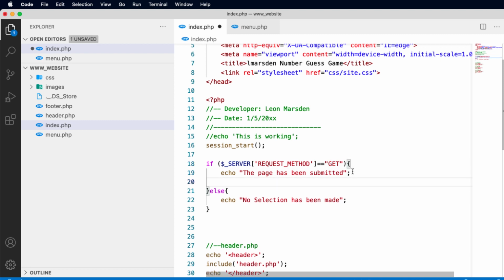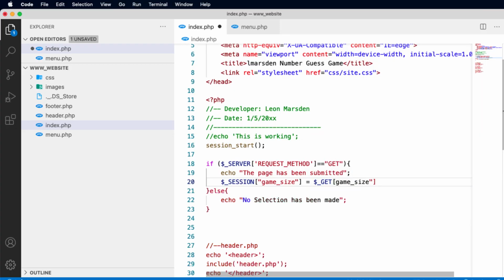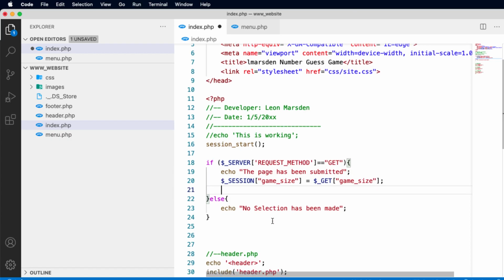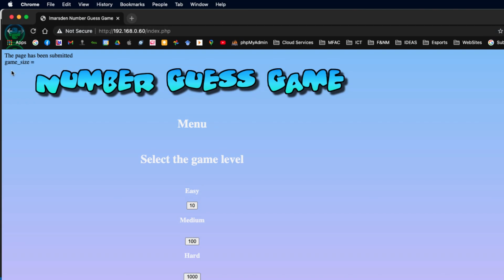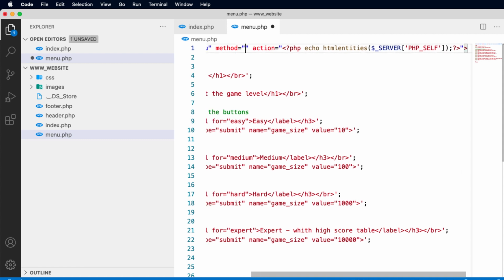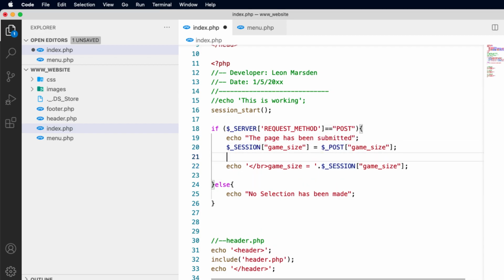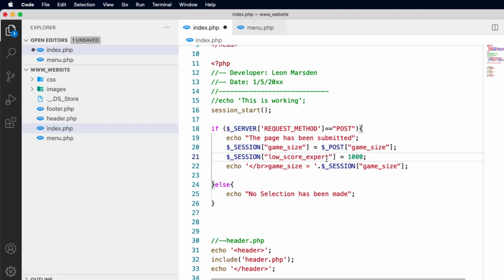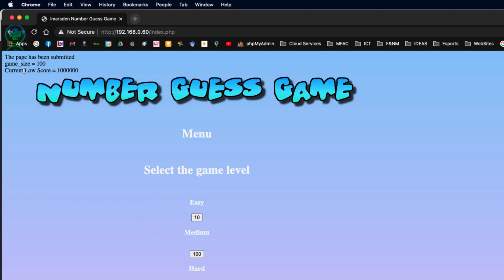High-Low Game in PHP - 07. A Guide to Variable Management in the High-Low Game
Storing Game Size in PHP Sessions: A Guide to Variable Management in the High-Low Game

Storing game size in session variables in PHP.
- The variable game size is checked for emptiness before storing it in the session.
- The session variable is accessed and updated using the $_SESSION array in PHP.

Understanding variable assignment and session storage in PHP.
- Explains the difference between single and double equal signs for variable assignment and comparison.
- Discusses using the same variable name for GET and POST methods to manage session data.

Displaying game size using PHP session variables.
- PHP allows for flexible variable naming without confusion, benefiting session data management.
- Echoing the session variable outputs the game size, formatted for better readability.

Manage session variables for game size in PHP.
- Identify and set the session variable named 'gamecore' for storing game size.
- Display the selected game size after submission by echoing the session variable.

Switched form method to POST for better data handling.
- Changed the form method from GET to POST to enhance data submission security and functionality.
- Demonstrated that switching to POST prevents previous selections from appearing on page refresh.

Setting up a low score table using session variables.
- High score tables are traditionally used in games to track the best performances, but in this context, we focus on creating a low score table.
- Session variables are utilized to store player scores, allowing the game to track performance efficiently throughout a session.

Initializing the High-Low game with a guess limit.
- Starting the game with a predetermined score of 1,000 guesses for initial players.
- Players can overwrite previous scores by achieving better guess counts, like reducing from 50 to 20.

Demonstrating the functionality of the low score display in PHP.
- The code refreshes the page to confirm that no selection was made initially.
- Using echo to display the current low score after successfully passing a value through.